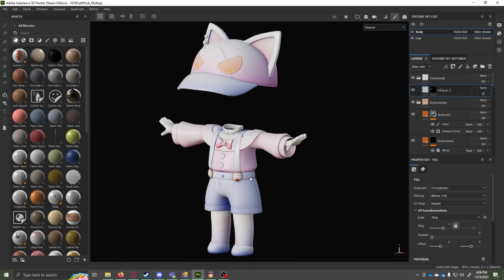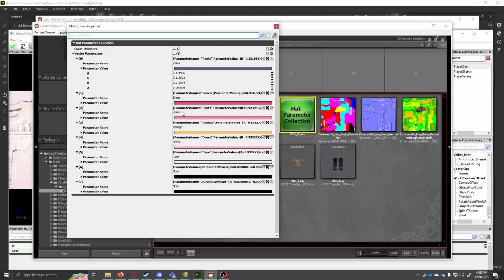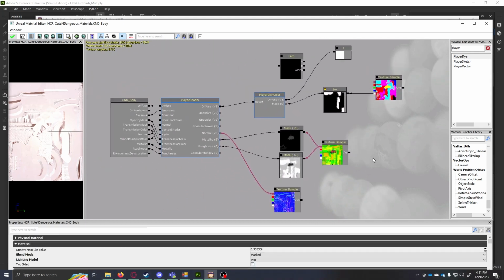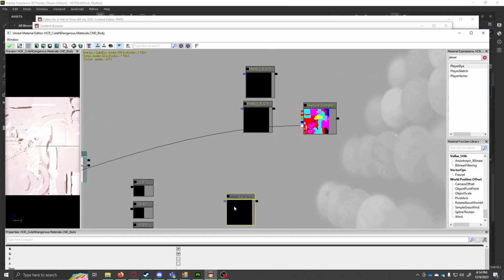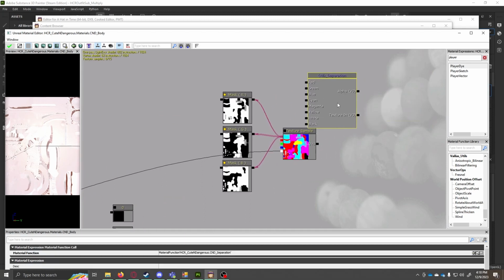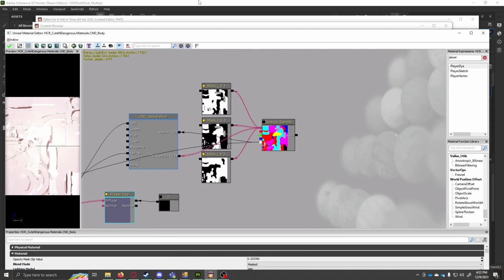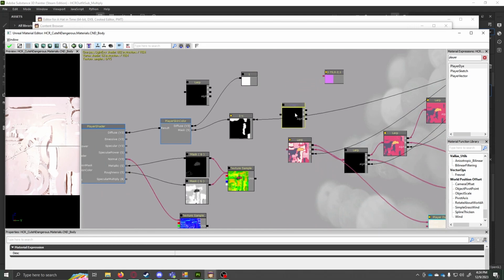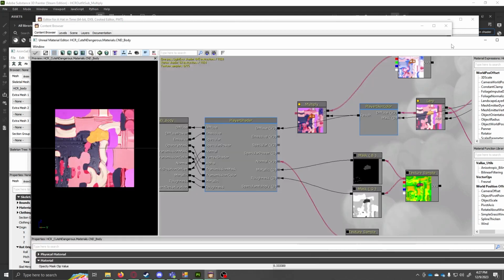The RGB Dyability Method for A Hat in Time Modding